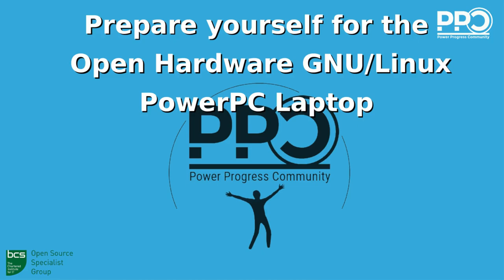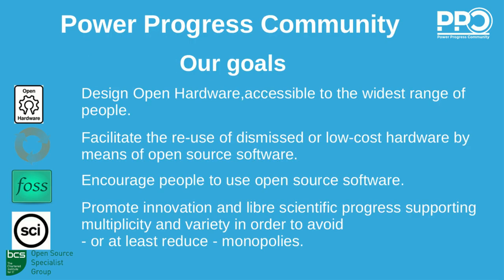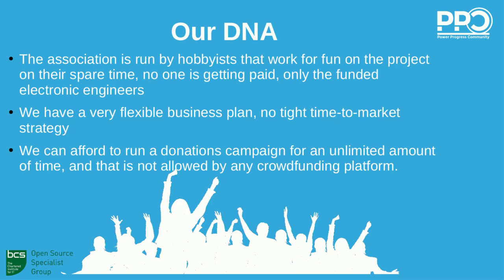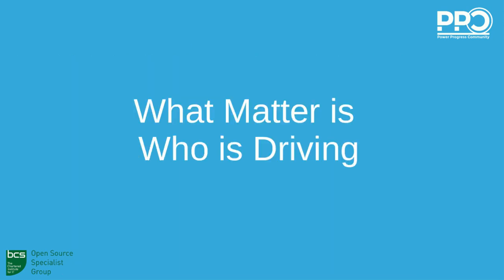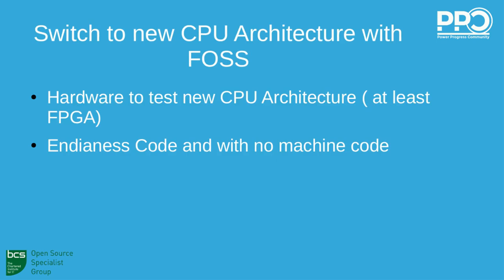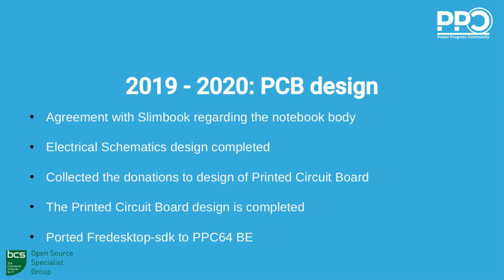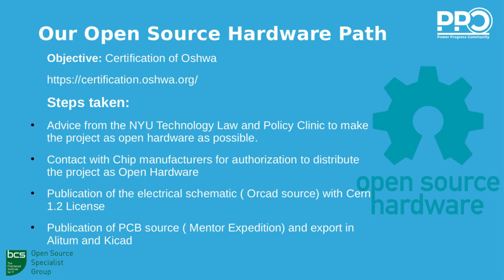Prepare yourself for the Open Hardware GNU/Linux PowerPC Laptop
Presented by Roberto Innocenti, Open Hardware PowerPC Notebook

We expect before the end of 2021 to see the life of the first three prototypes of Open Hardware GNU/Linux PowerPC Laptop. The project started in late 2014, After a brief summary of the previous episodes, we try to describe the scenarios of the immediate future of the project and how each person can be driven by a certain passion for both progress for all and how the sharing of knowledge can be a protagonist in this project.

Roberto Innocenti is one of the founders of the project Open Hardware PowerPC Notebook and an ambassador of the project. President of the association Power Progress Community which deals with the promotion and dissemination of free software and open hardware. Ambassador and responsible in the last humanist forums of the area “Technology for improving the living conditions of mankind”. Roberto is a software architect with Open Source tools, by profession.